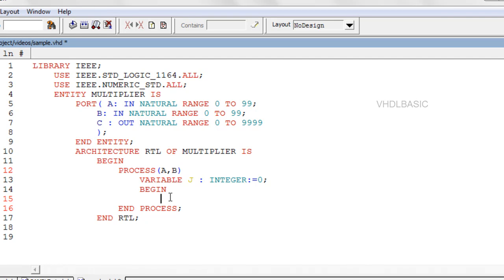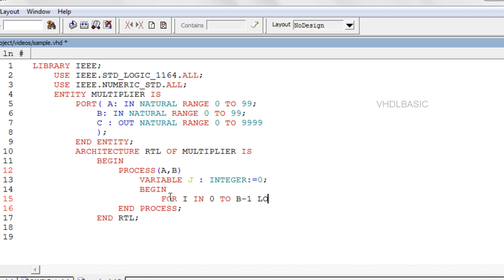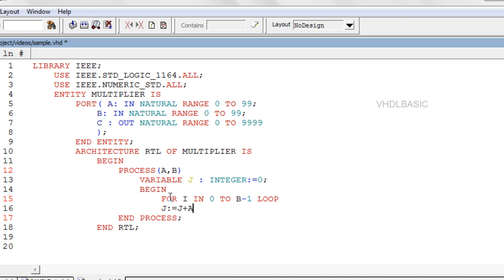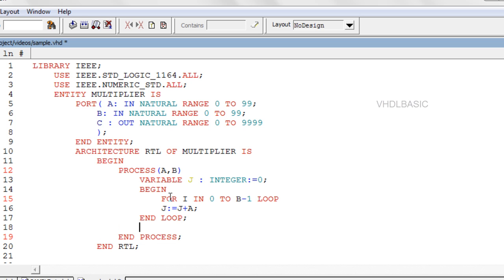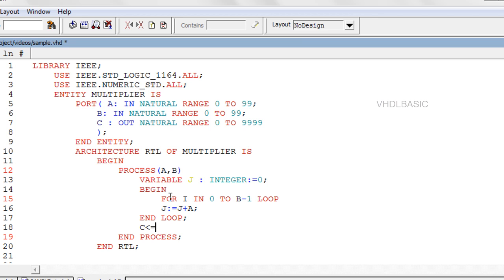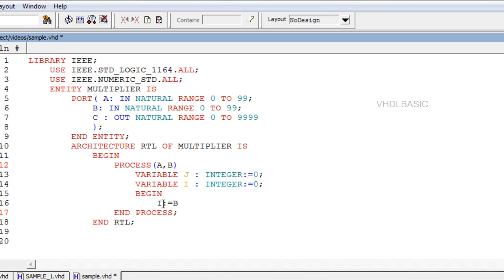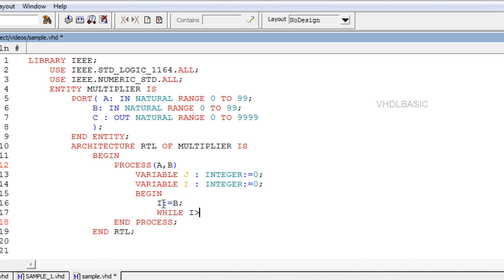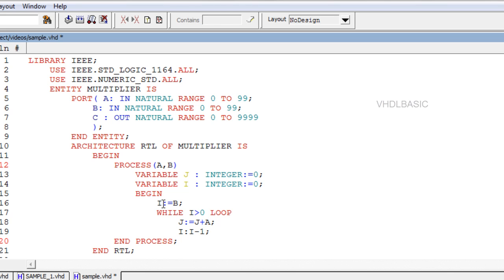VHDL BASIC Tutorial - FOR/LOOP and WHILE/LOOP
Code Example : FOR LOOP

IN THIS VIDEO WE ARE GOING TO SEE ABOUT FOR AND WHILE.
Here we are using "natural" data type input/output. That is A, B and C are real numbers.
FOR / LOOP: The loop is repeated a fixed number of times.
One important remark regarding FOR / LOOP is that both limits of the range must be static.
Thus a declaration of the type "FOR i IN 0 TO choice LOOP", where choice is an input (non-static) parameter, is generally not

synthesizable.
Syntax:
FOR identifier IN range LOOP
(sequential statements)
END LOOP semicolon
Here no need to declare I as a variable.

Now we are going to design multipler using while loop.
WHILE / LOOP: The loop is repeated until a condition no longer holds.
Syntax:
WHILE condition LOOP
(sequential statements)
END LOOP semicolon
Generally Whlie loop is not synthesizable. Use for loop instead of using while loop. Because while loop is infinite loop.